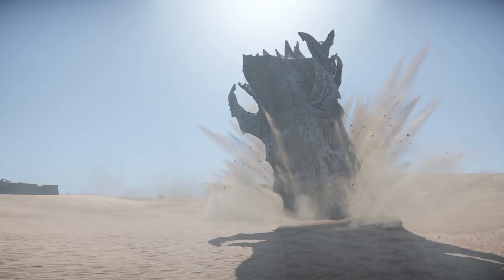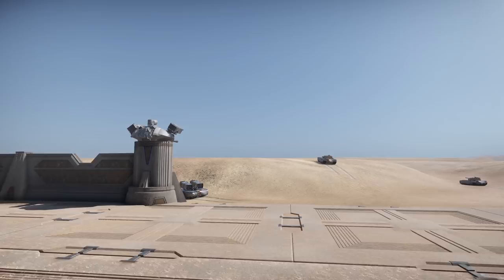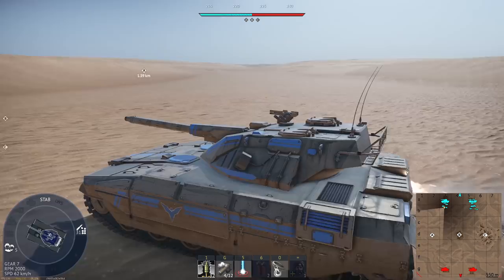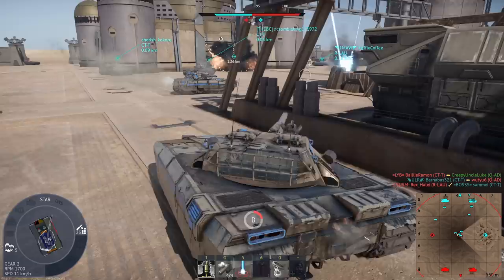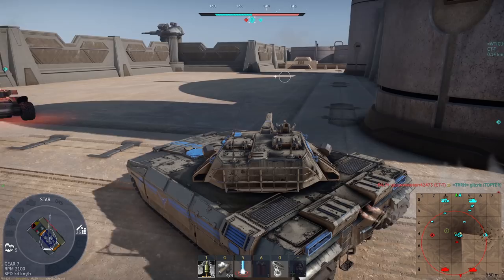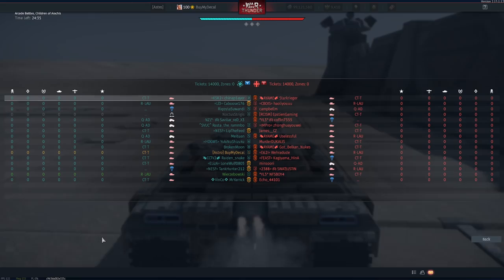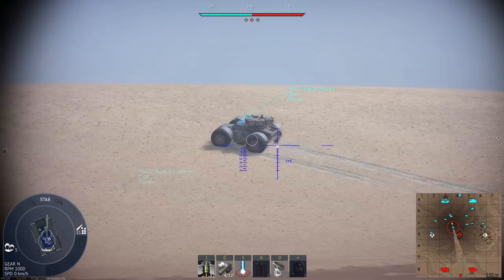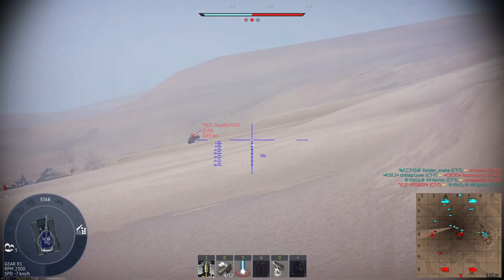MY SONIC TANK OBLITERATES 30 ENEMIES!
War Thunder April Fools is here!  This year we play in the Dune Universe in the Children of Arachis event.  Time to take your spice and dodge some giant sand worms!

The S-ONC tank is SO powerful.  The weapon fire a shockwave over 1km through any terrain that can damage and destroy tanks.  No matter what stands in your way, this blast is bound to make your enemies shake with fear!

This is just one of about a dozen vehicles added to the event but it's certainly one of the most interesting. Who knows? Maybe we'll see shockwave damage added to War Thunder SoonTM?

INTRO (00:00)
GAME 1 - SONIC DEATH HOG (01:16)
GAME 2 - SONIC BOOM (09:17)
OUTRO (19:55)